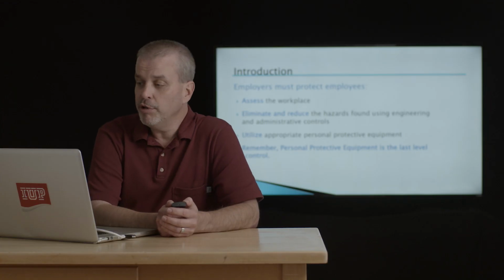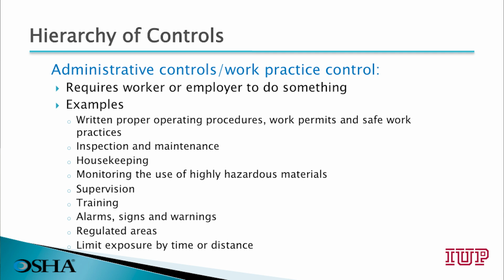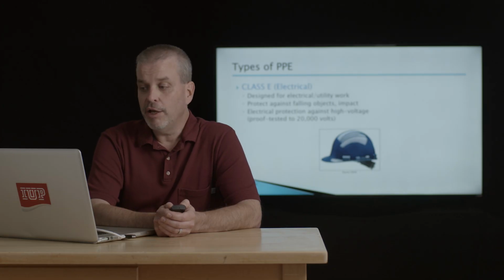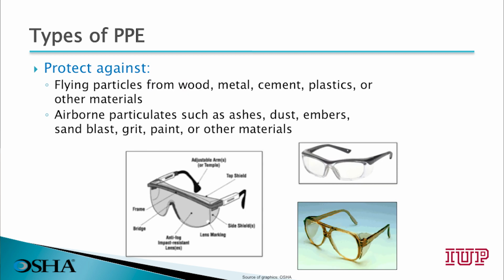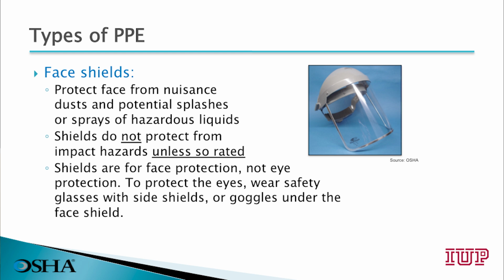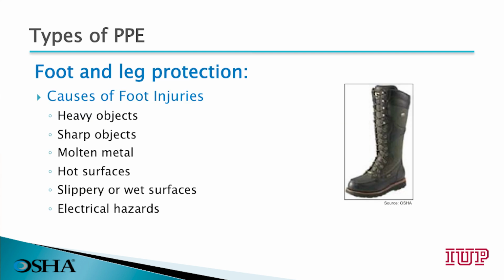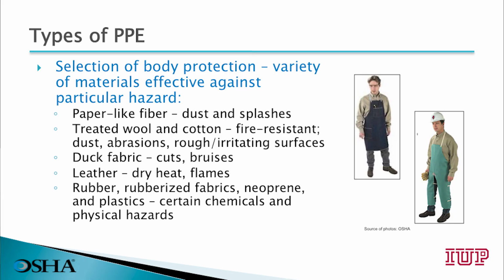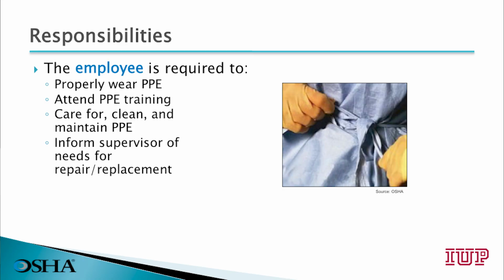PPE- General Industry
Personal Protective Equipment (PPE) General Industry

OSHA reports that a substantial percentage of workplace injuries could be prevented by proper personal protective equipment (PPE) use, highlighting the significant impact of improper per PPE on injury rates.

Selecting and sizing ppe to properly fit workers, and providing effective training, prevents hearing loss, respiratory diseases, and potentially disabling injuries to worker’s eyes, head, hands, face, legs, and feet.

Please take a few minutes to review this critical Focal Point video.  You will quickly learn the essential, need-to-know OSHA information to reduce your company’s operational risk through proper use of ppe.